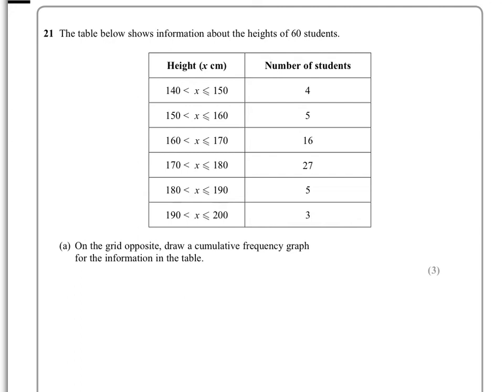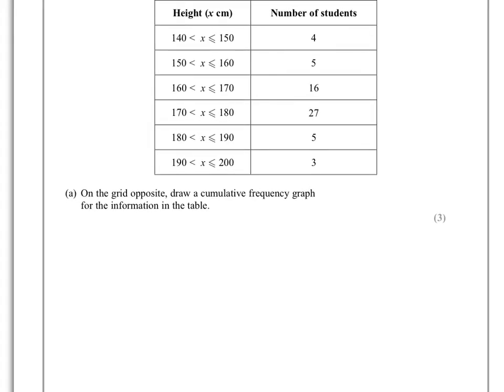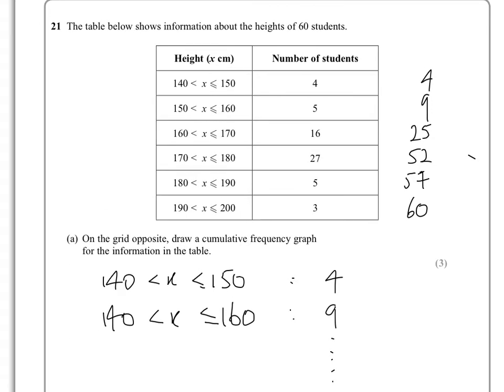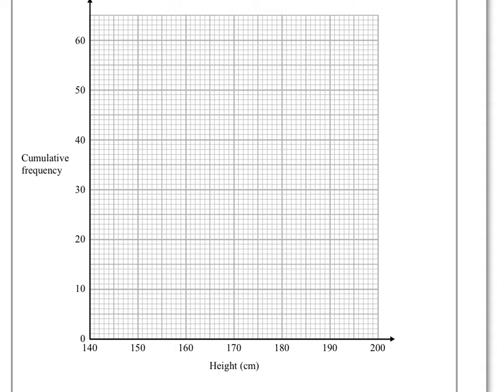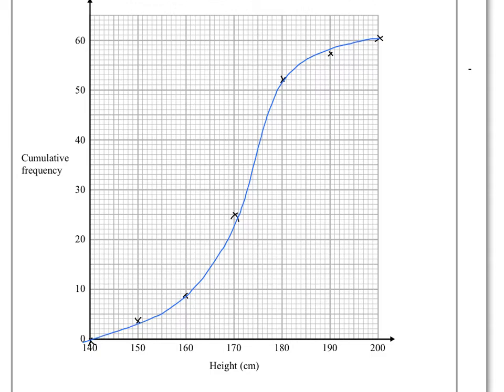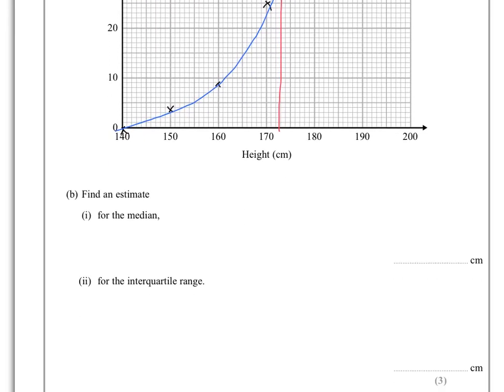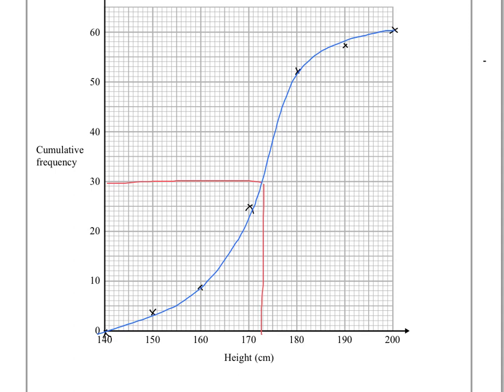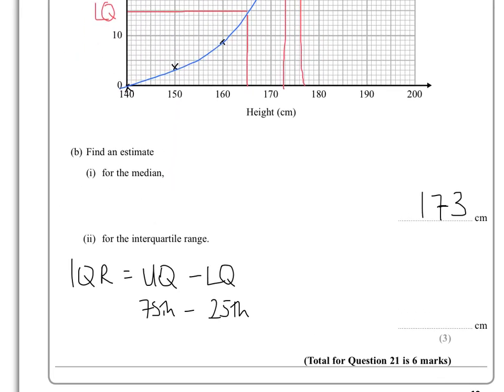Edexcel GCSE Mathematics A 1MA0/1H June 2013 Q21